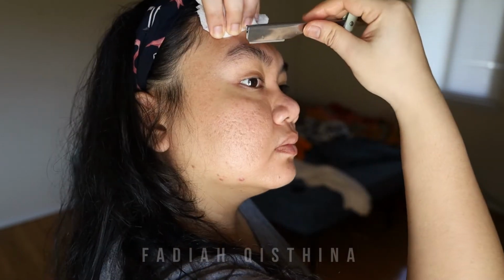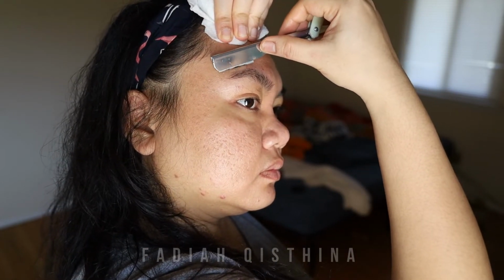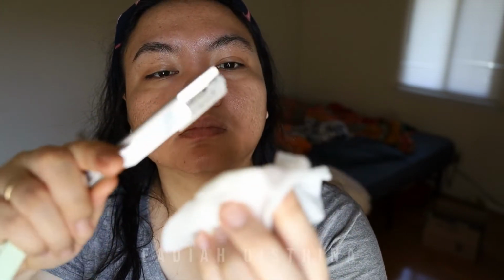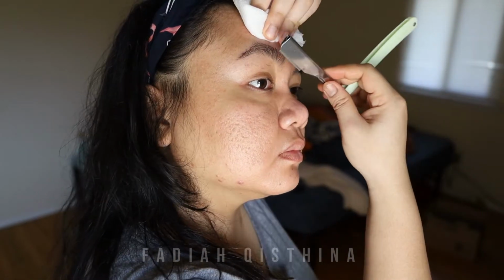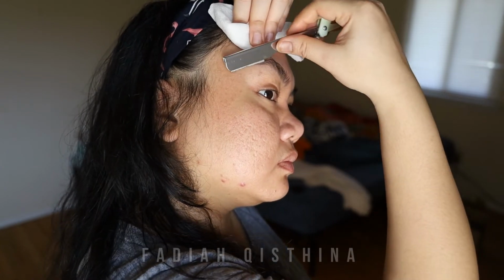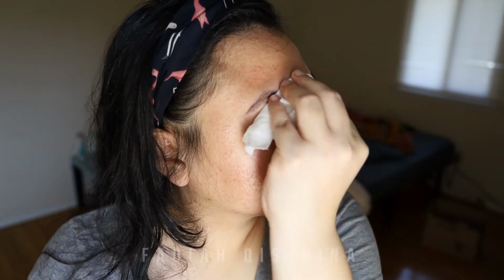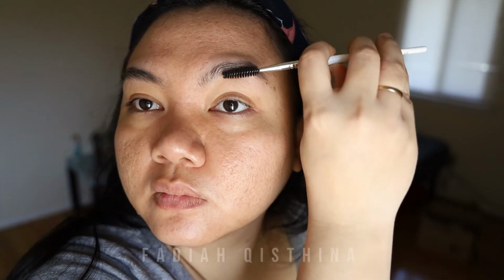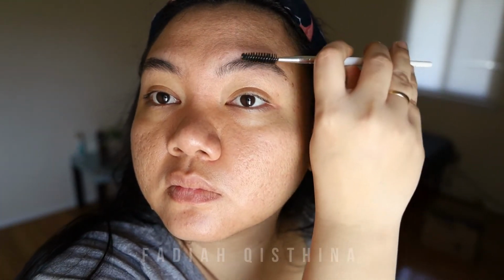SHAVING MY EYEBROWS BY USING A STRAIGHT RAZOR | FADIAH QISTHINA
In this video, I'm showing you how I do my eyebrows routine. I use a straight razor for shaving my eyebrows and shape it. If you want to try please be very careful because the razor can hurt your skin and irritate it if you do it in the wrong way.